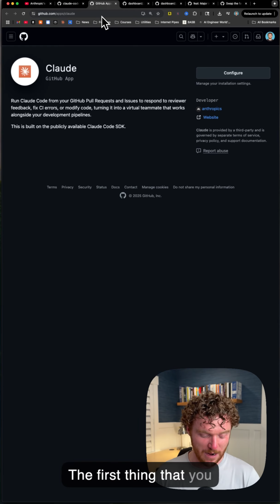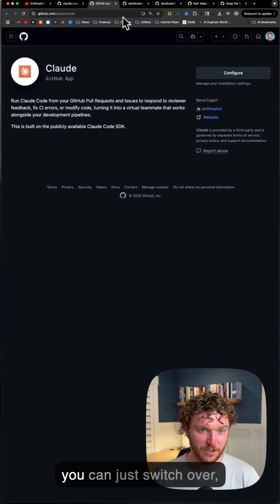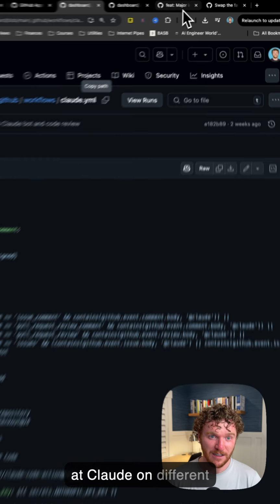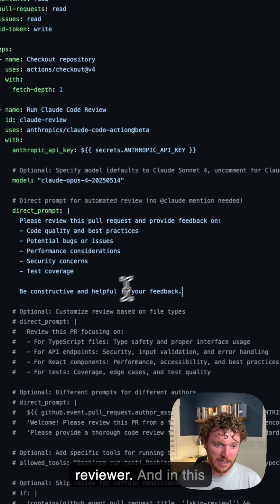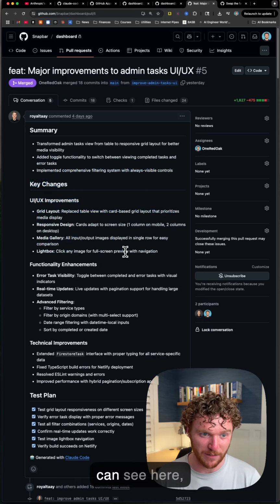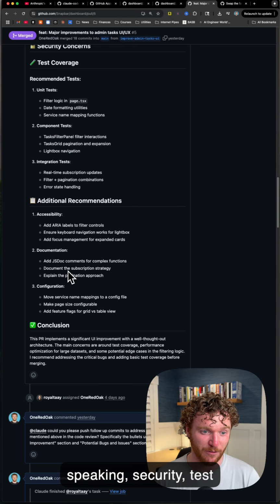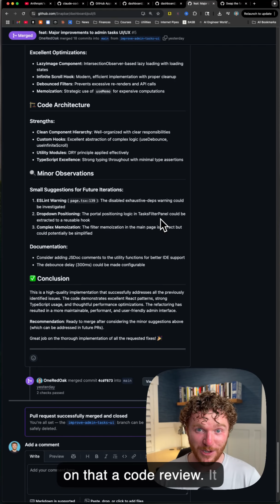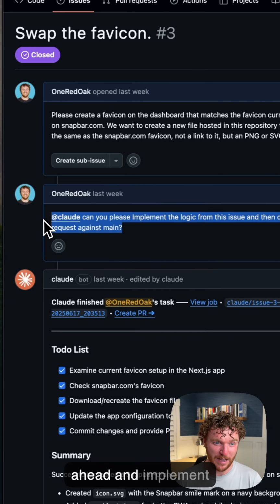CTO Demos Favorite Cloud Code Workflow: Code Review Agents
My favorite workflow for Anthropic's Cloud Code, focusing on optimizing the entire software development life cycle, not just the code itself. As a CTO, I'm always looking for ways to improve developer productivity, and finding the best AI Agent workflows to automate and speed up engineering process at our AI Startup.